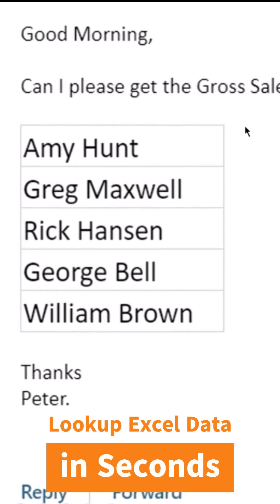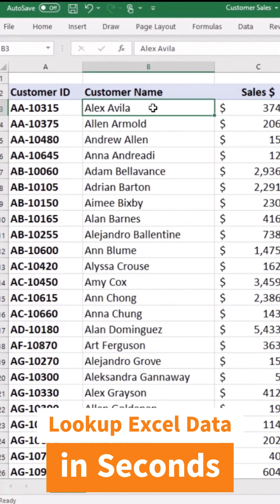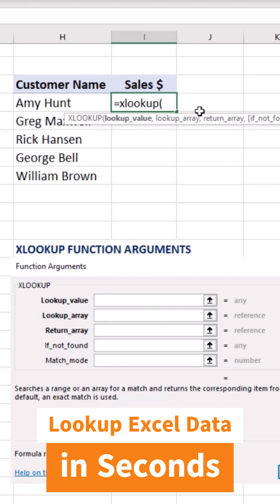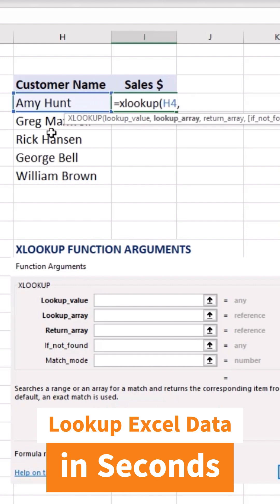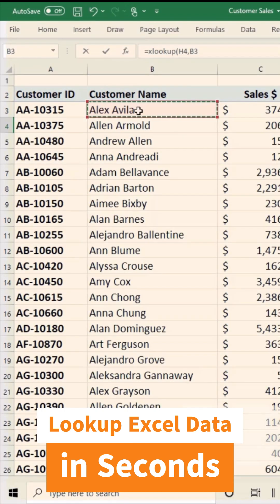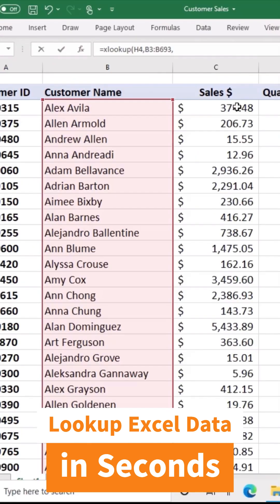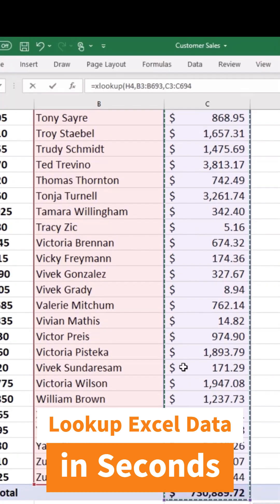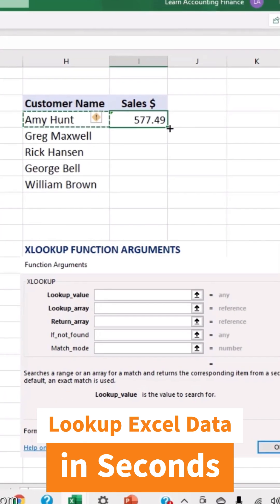Quickly lookup Data in Excel using Xlookup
How to quickly pull up any data using xlookup function.